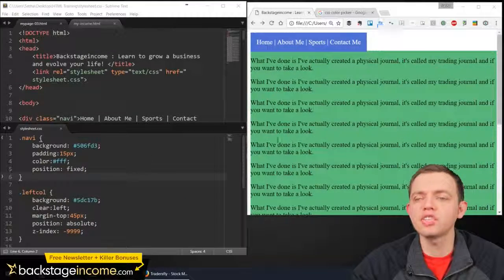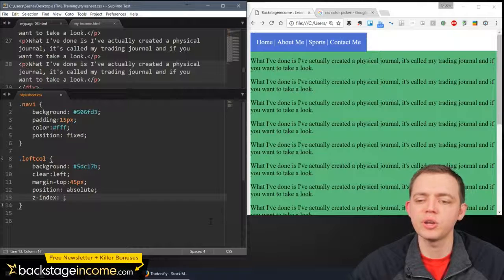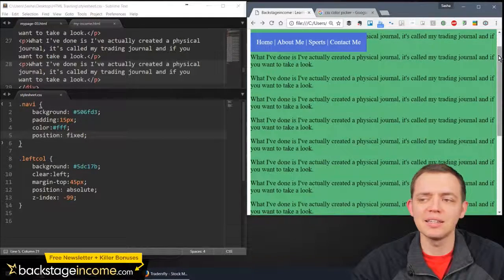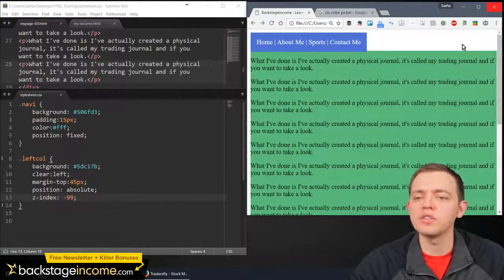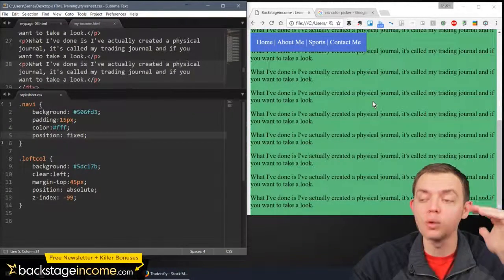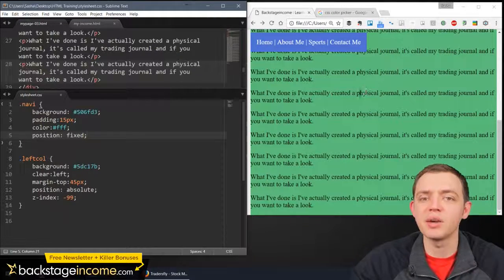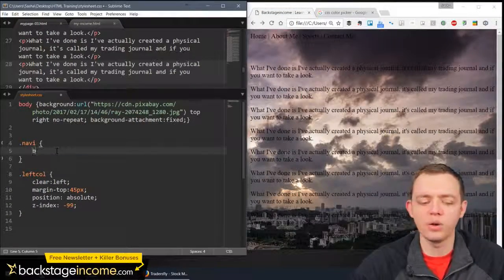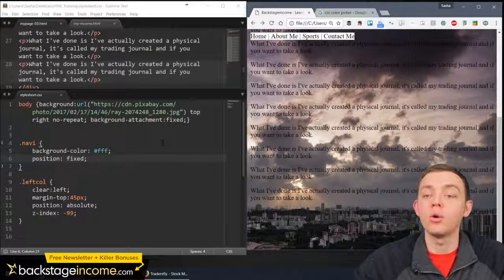CSS3 Tutorial for Beginners: 35 Fixed Positioning Element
Original video source:
Tumblr a look at the fixed position property when it comes to CSS. This property allows you to maintain the position of an element so that it will always be on screen.

If you want to have a navigation bar or a sidebar that’s always visible, this is great for you. I’m going to show you how to use the fixed position property, how it works, and I’ll give you some examples of it so that you can use it on your own website.